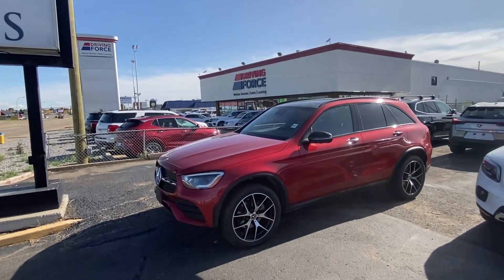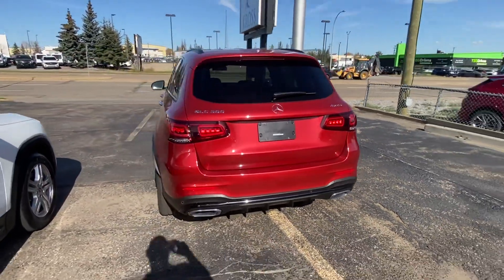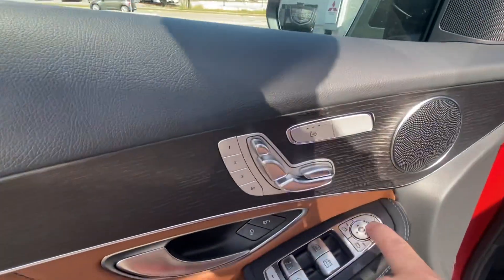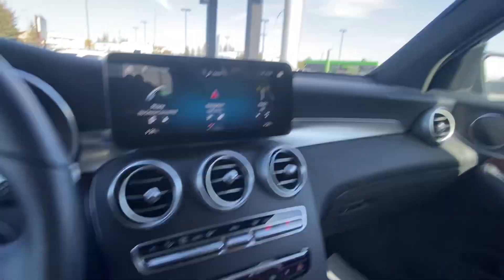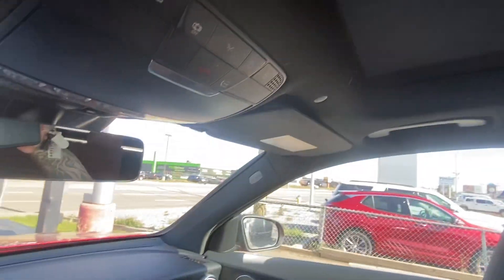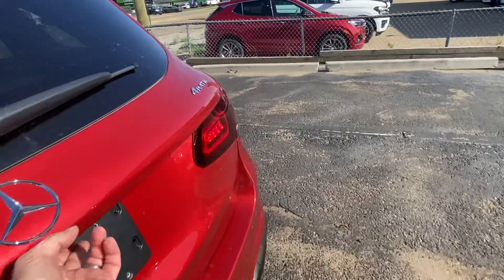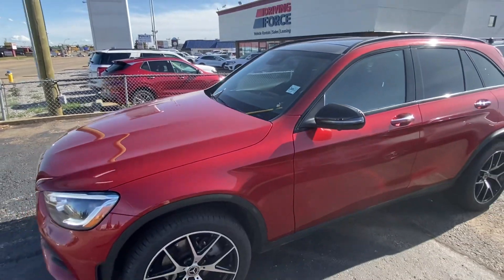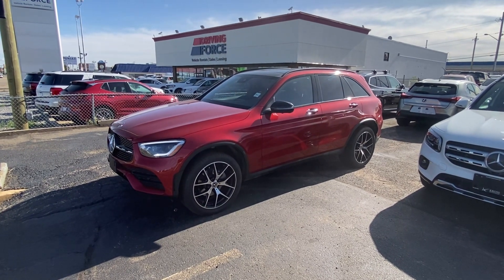2022 Mercedes Benz GLC 300 4-Matic for Zayd